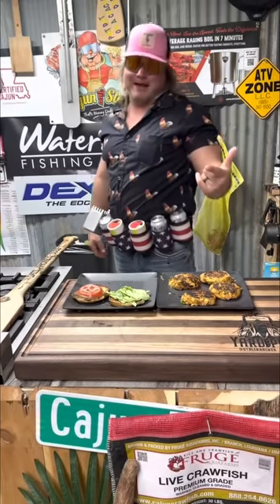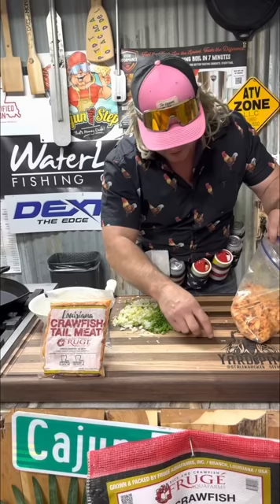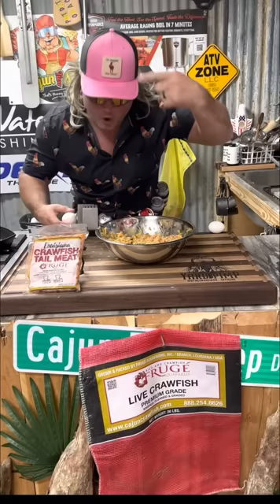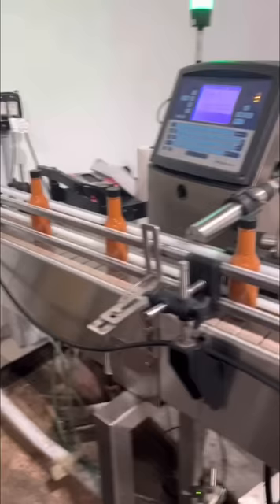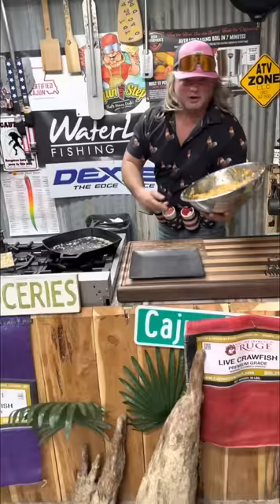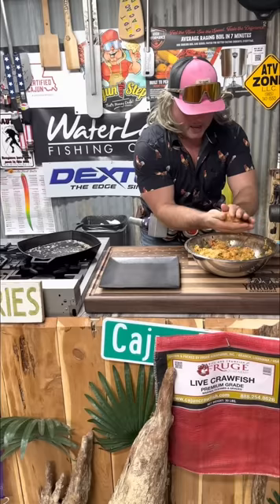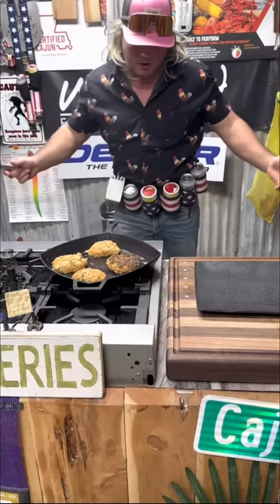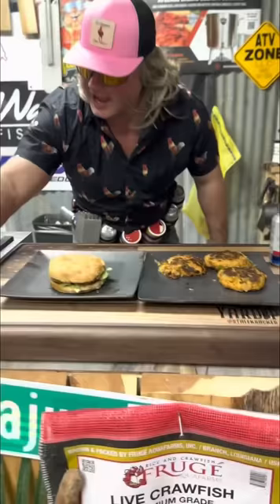Crawfish burgers!!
Crawfish burgers with dat new Rouxgaroux juice!!! @cajuncrawfish for dem crawfish tail meat!!! @cajuntwostep for the rouxgaroux